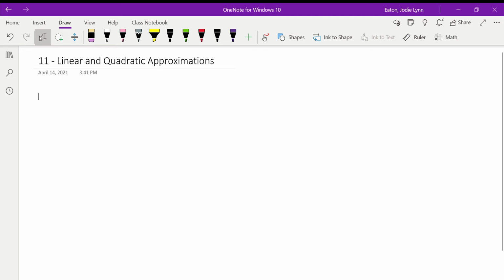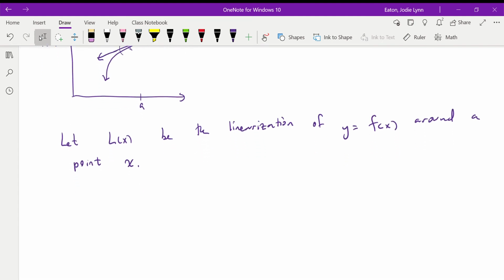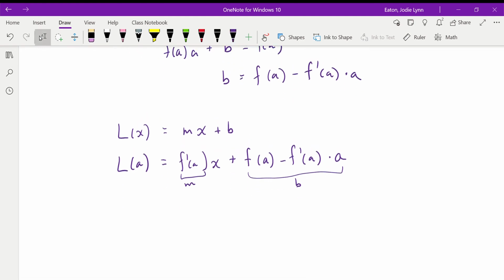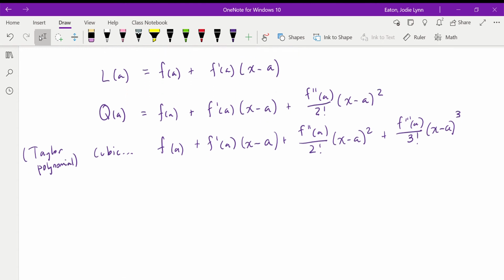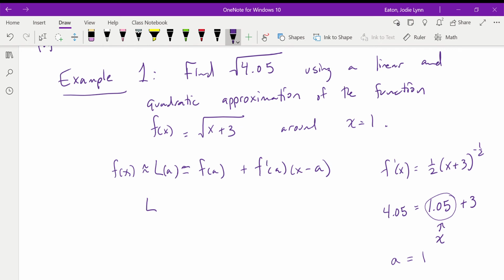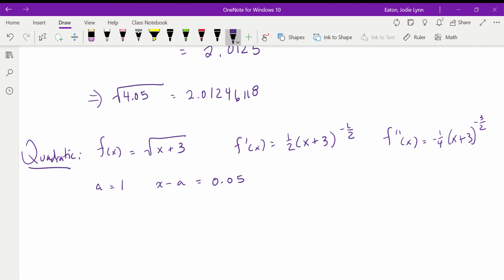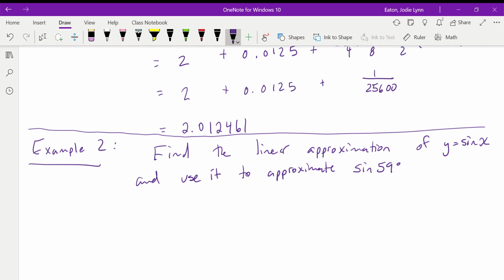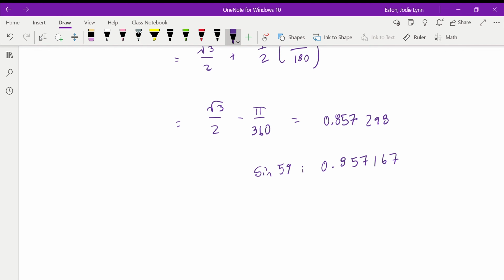Apps Der 11 - Linearization and quadraticization